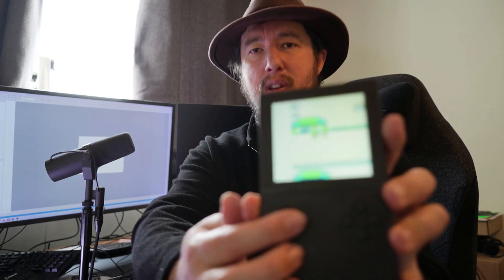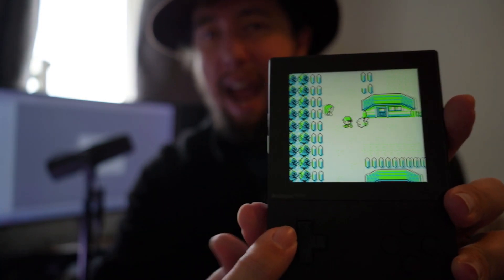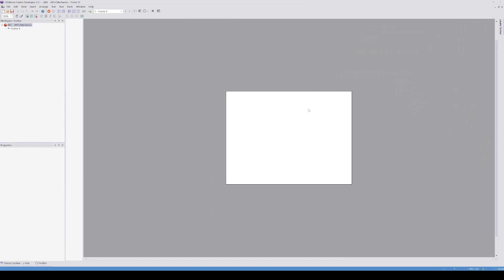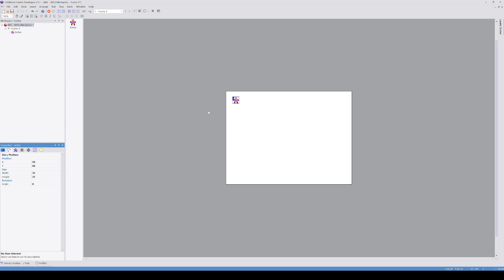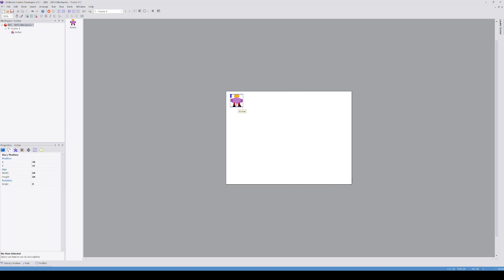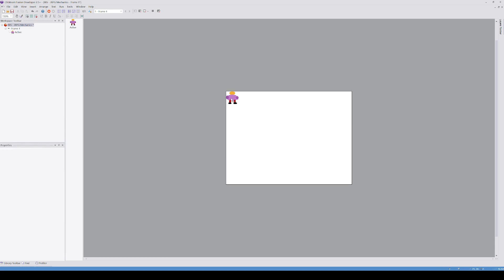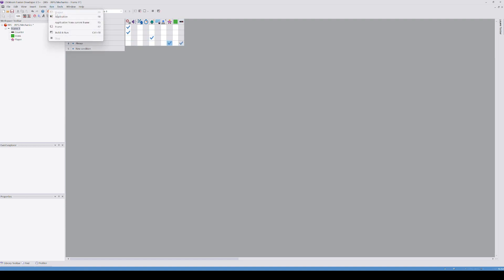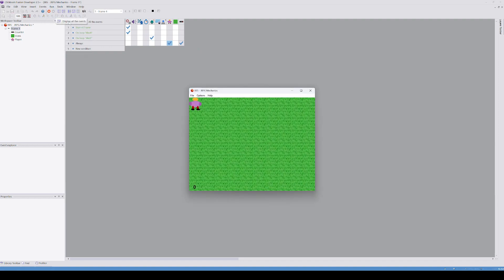How To Make a JRPG From Scratch 1/10 - Clickteam Fusion 2.5